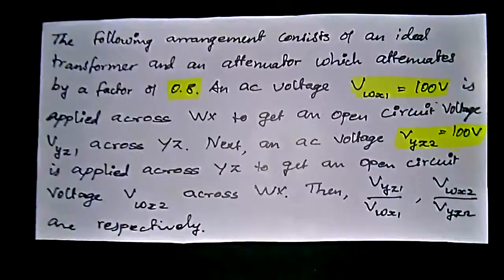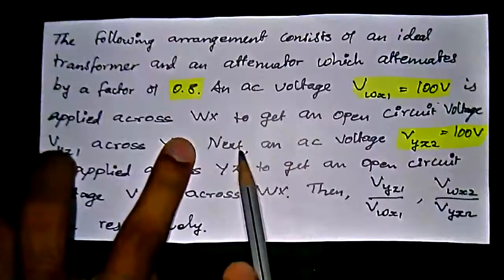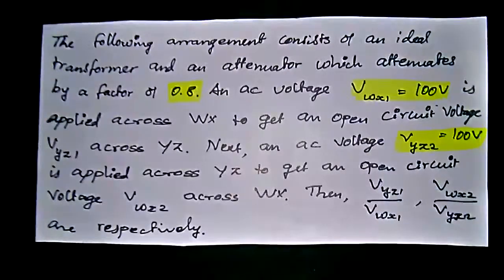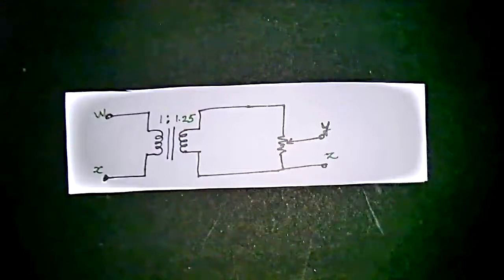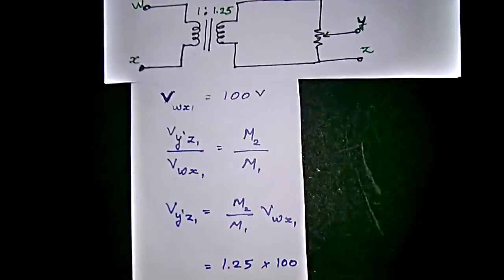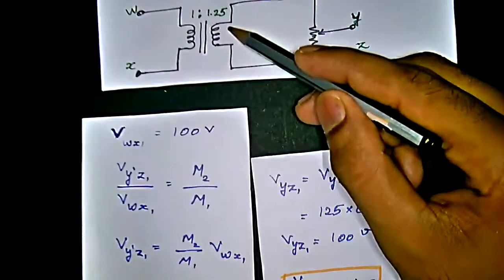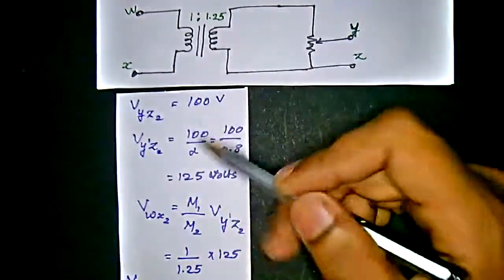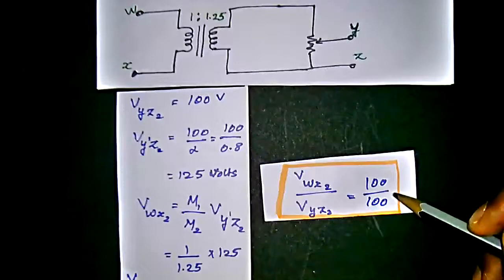Transformer ratio with exchanges of primary to secondary